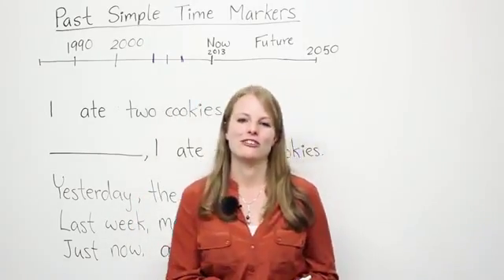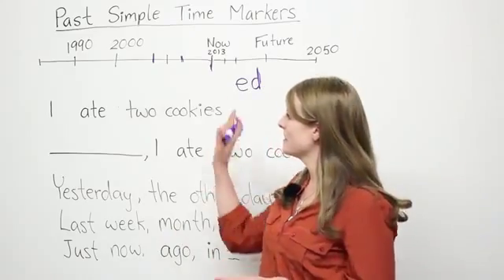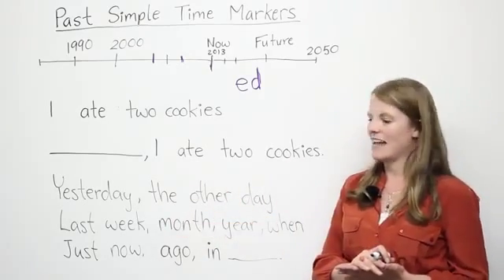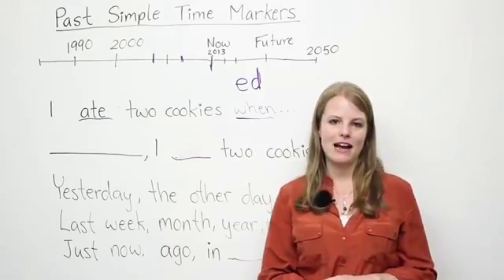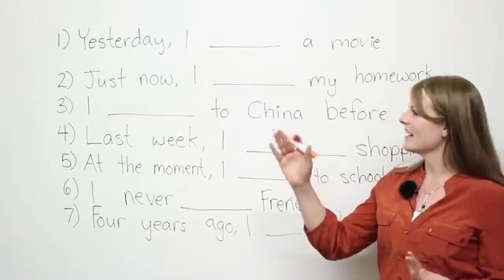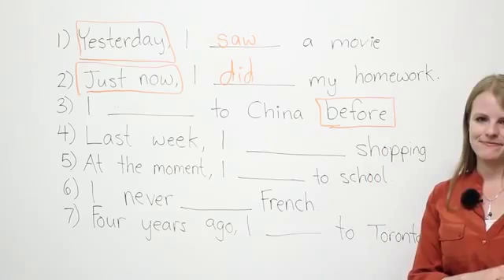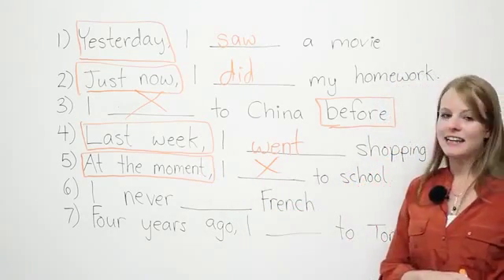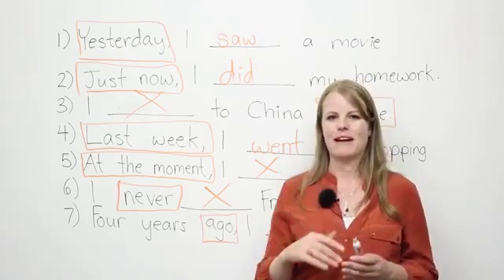Ingles - Past Simple Time Markers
Past Simple Time Markers.
Este video contiene una explicacion de pasado simple y sus marcadores de tiempos.